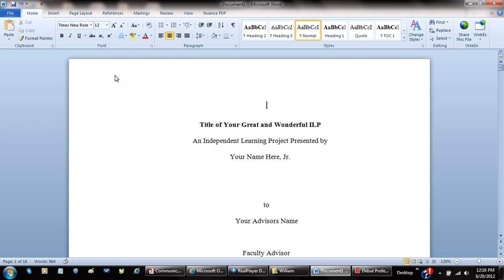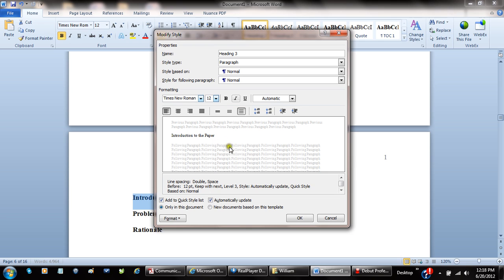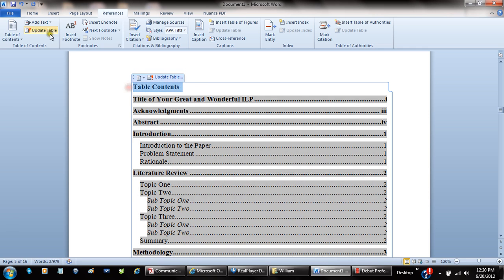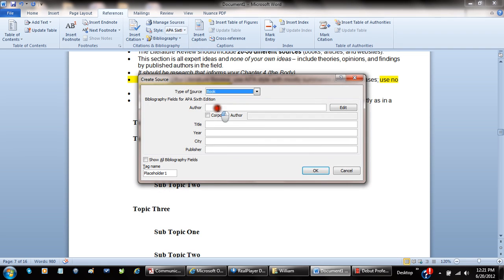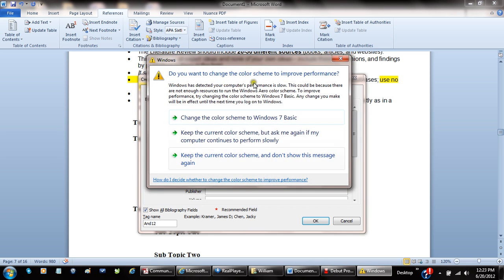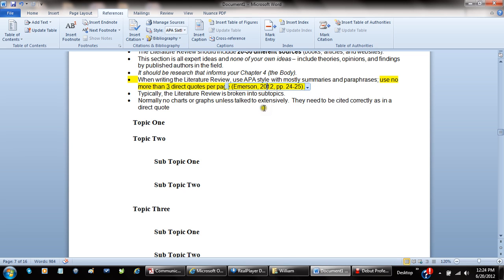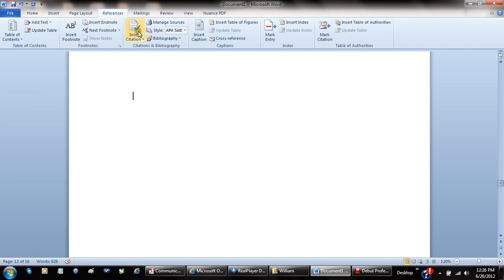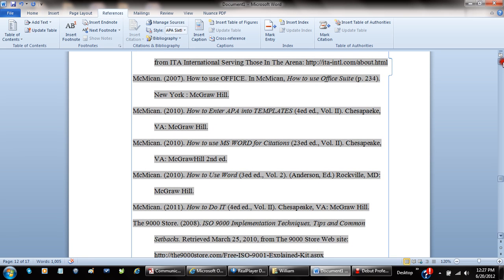Using Word for APA Papers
Shows how too use Word to  the Table of Contents and Bibliographyy